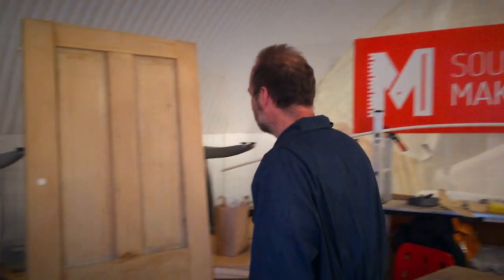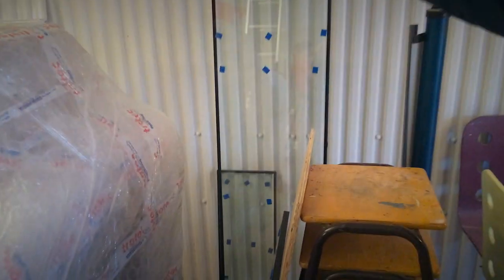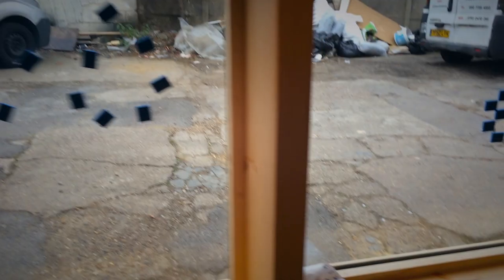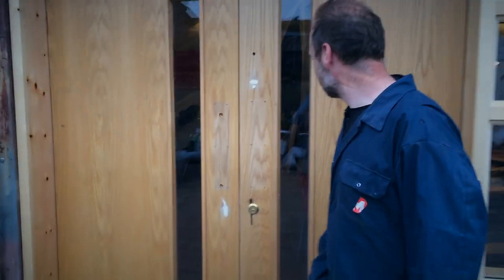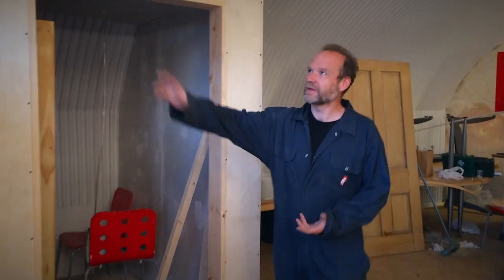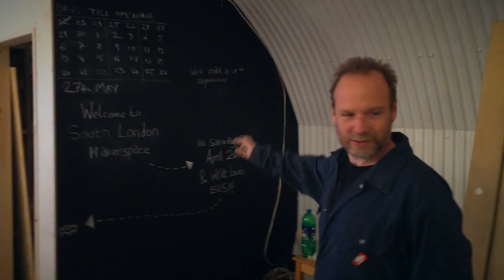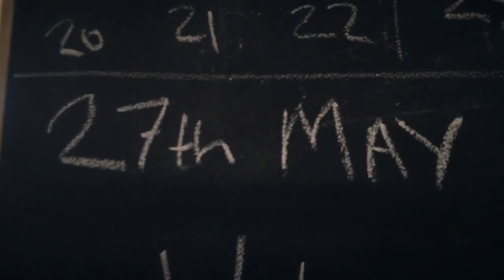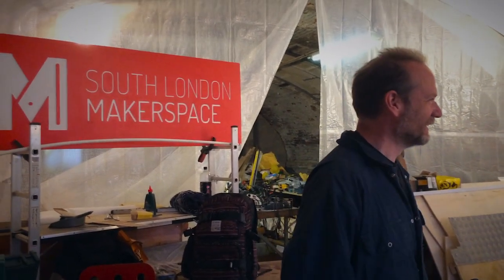Make the Space: Saturday 25th April 2015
It's been a while since we last posted, we've been mega busy, deadlines have again come and gone, but we're so close now, no one seems to mind!